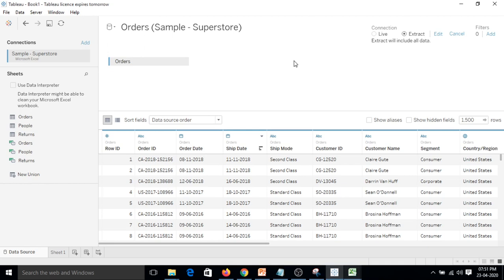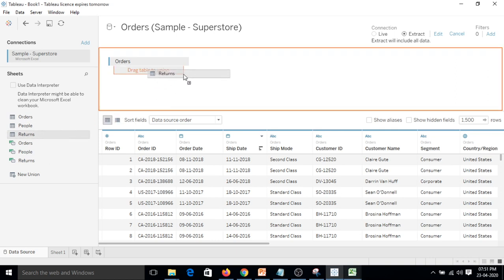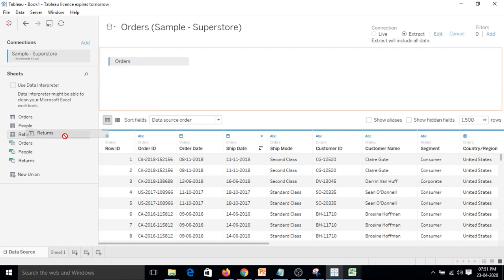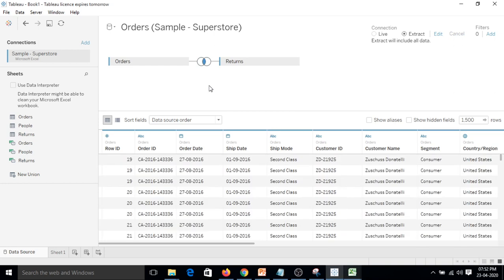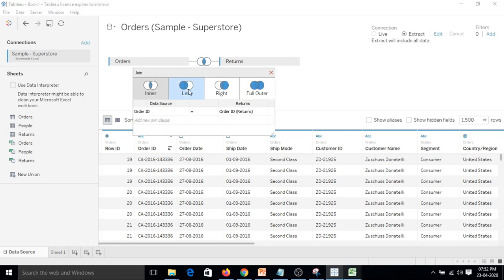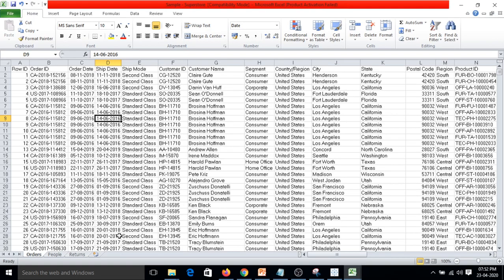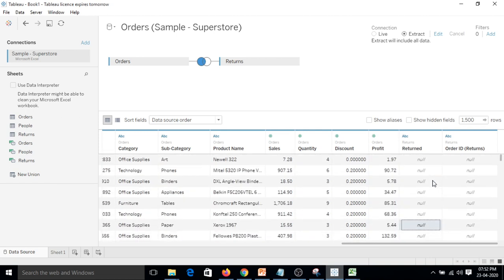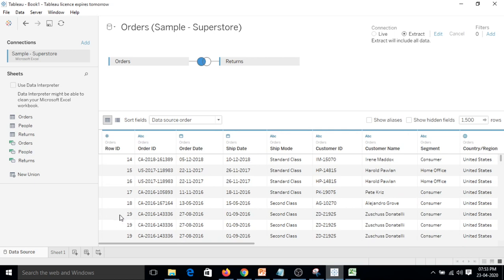9.) Tableau Joins